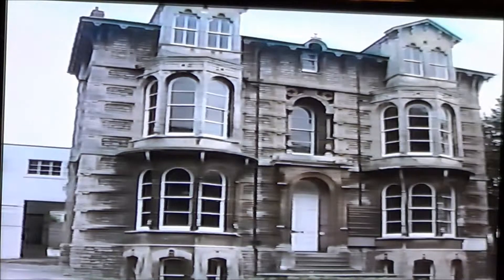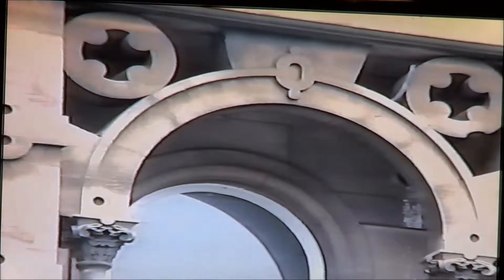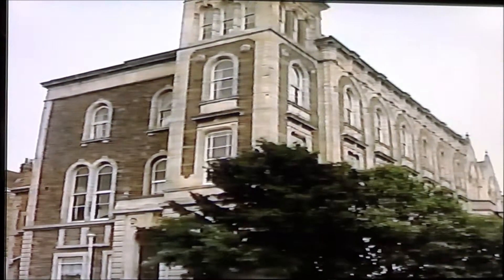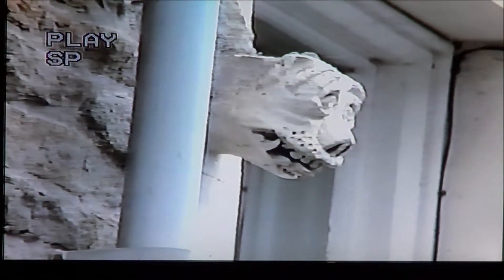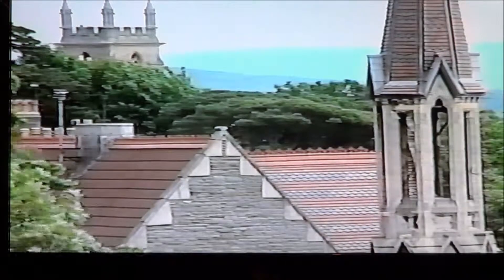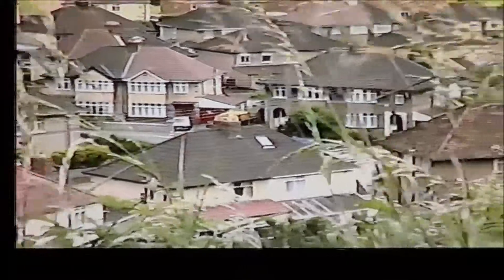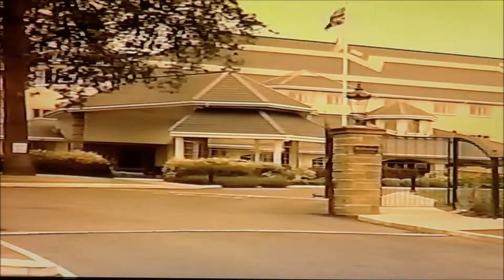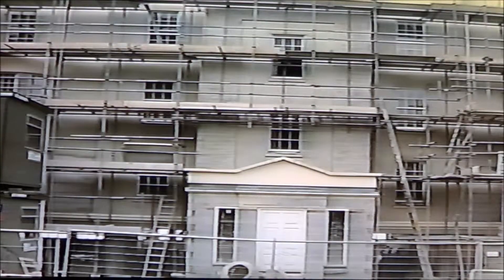Derek Lilly - Somerset Man. Magnificent.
Local historian Derek Lilly guides us around some places in Clevedon. We get to hear not only his truly unique delivery and archaic, soon-to-be-lost Somerset Coast accent, but also various male members of the Ball clan sniggeringly aping him off-camera. We even get to SEE Derek at around 3:20 - believe me, he's worth the wait. This is not a sitcom character, but a real, living man.